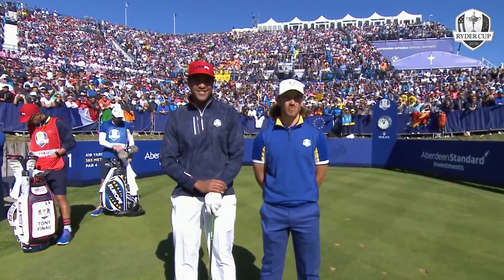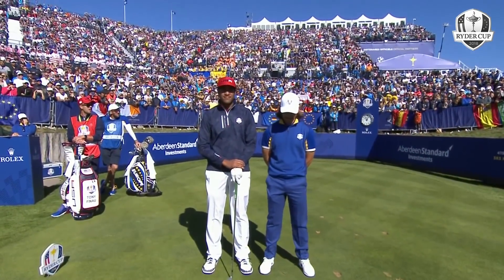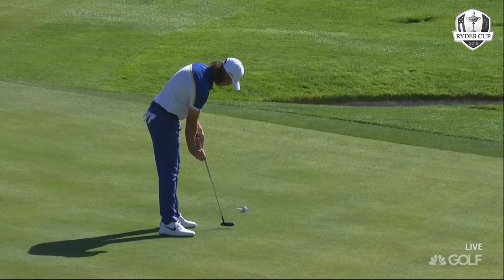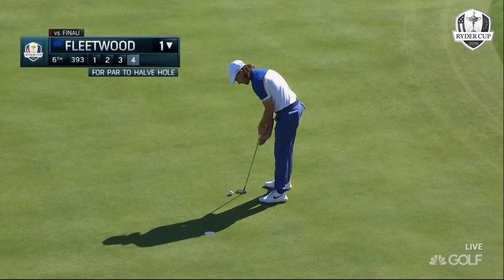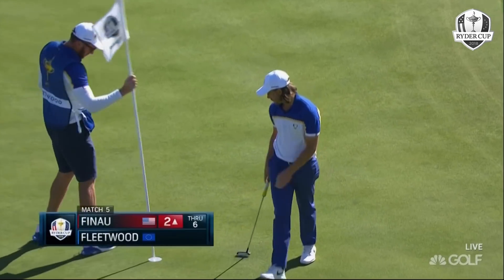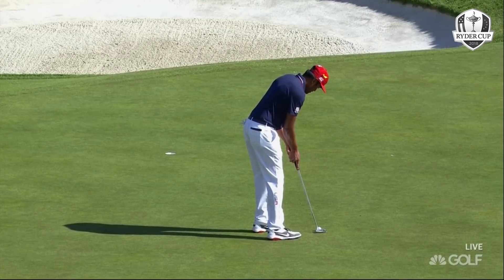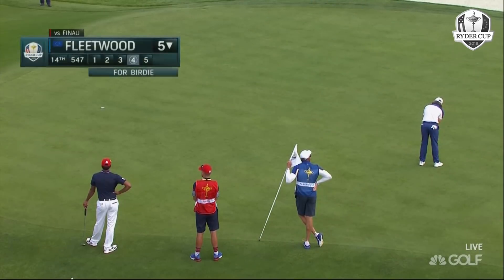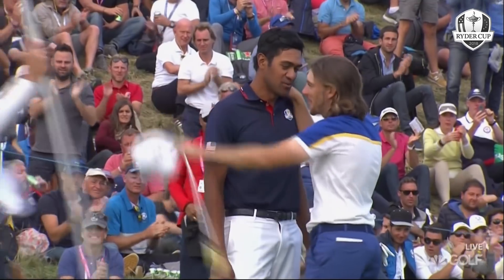Tony Finau Comes Up Huge Against Tommy Fleetwood to Win 6&4 During Sunday Singles | 2018 Ryder Cup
The best shots from Tony Finau & Tommy Fleetwood's Sunday singles match at Le Golf National during the 2018 Ryder Cup.

PGA.com is the official website and YouTube page of the PGA of America and has exclusive, original video around golf instruction and golf equipment, as well as PGA Championship, Ryder Cup and Senior PGA Championship highlights.